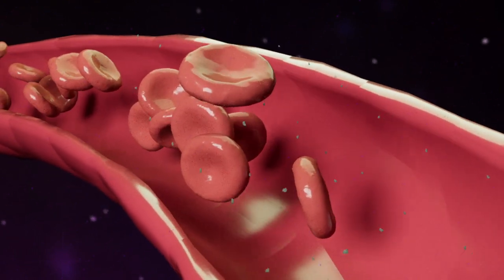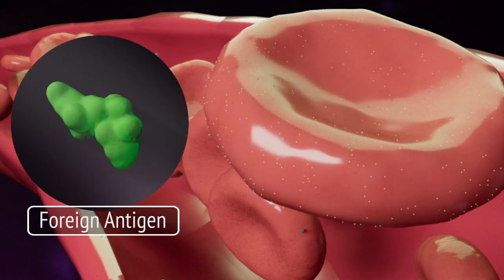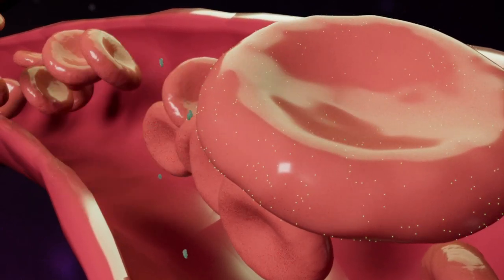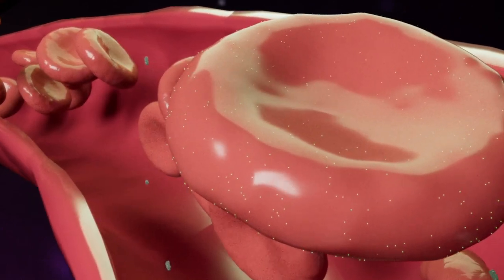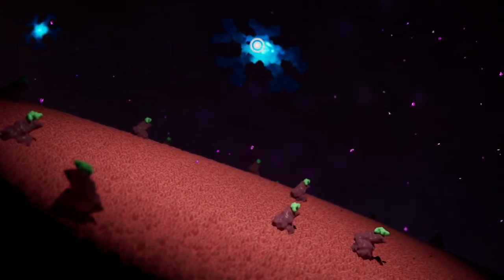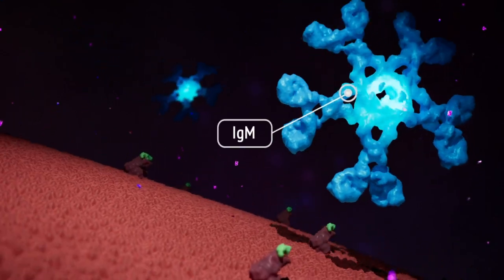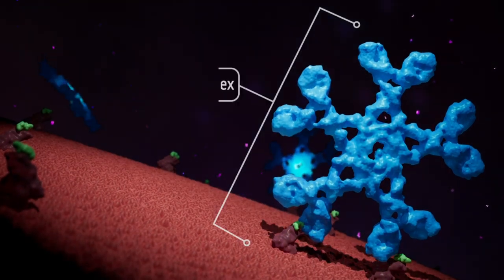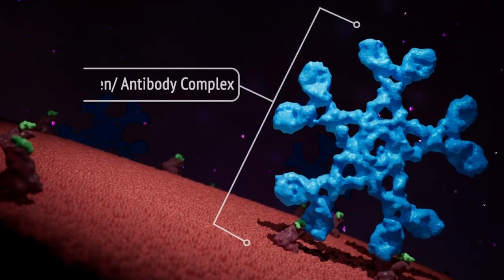Immune Mediated Hemolysis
3D Animation produced with Cinema 4D and Redshift to depict how IgM mediated hemolysis leads to the rupture of a red blood cell.

All footage is copyrighted by Caeley Blechschmid and Augusta University.  All rights are reserved.